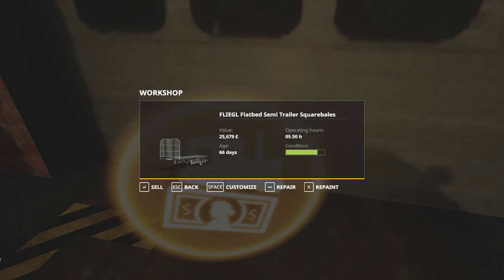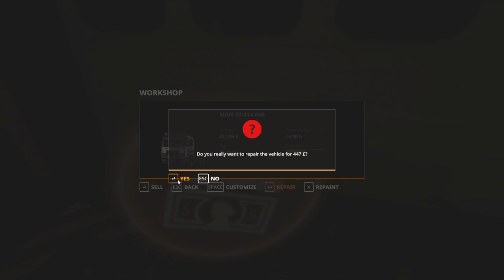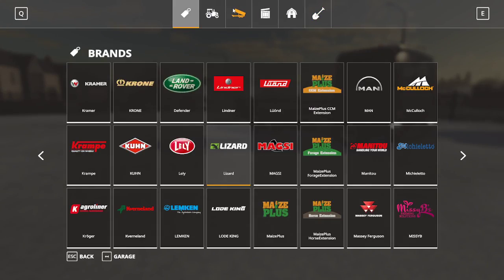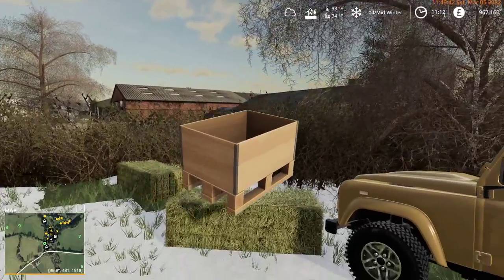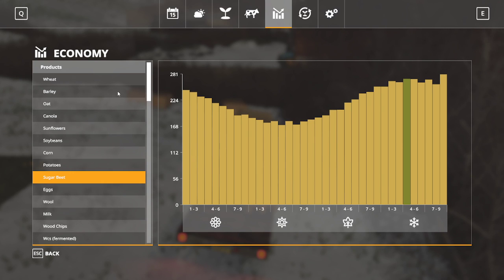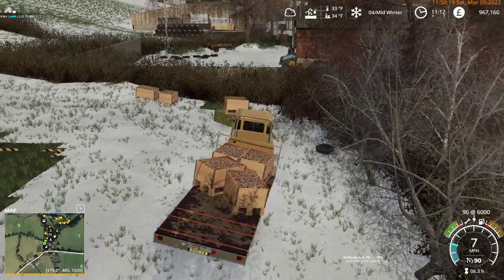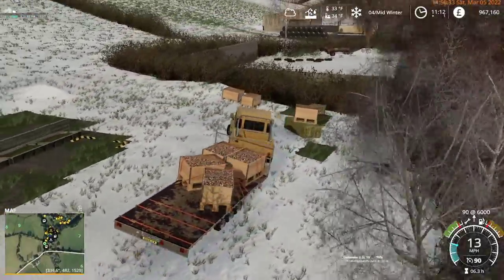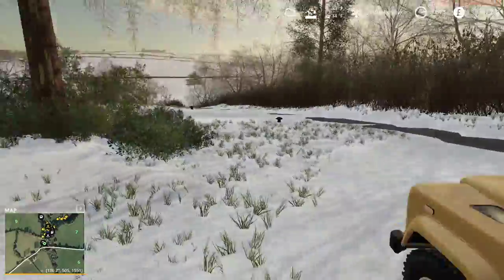FS19 - Oakfield Farm - Ep118g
Episode 118 - A Change of Trucks
The triticale is gone, I think we will benefit from a trailer for the new truck. And we say goodbye to our old truck, then finish out the episode staging more food for the sheep. We look forward to selling off the potatoes next week.